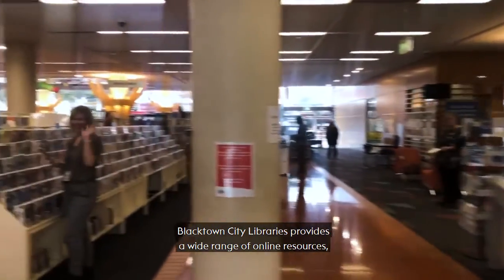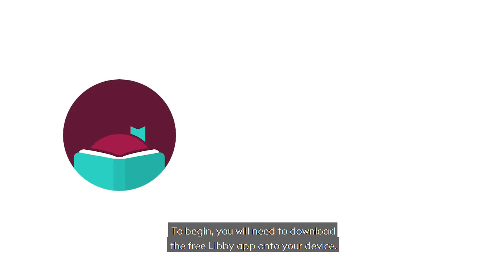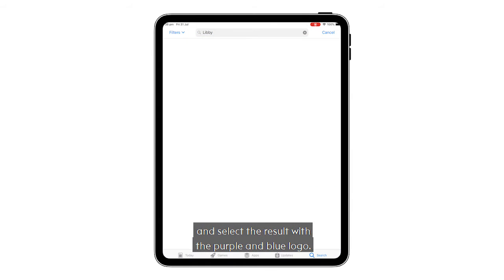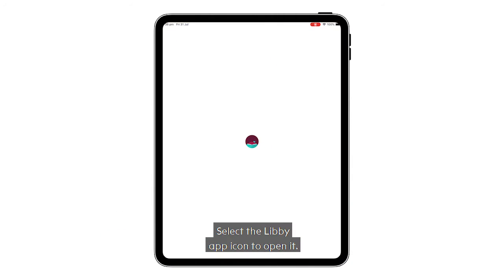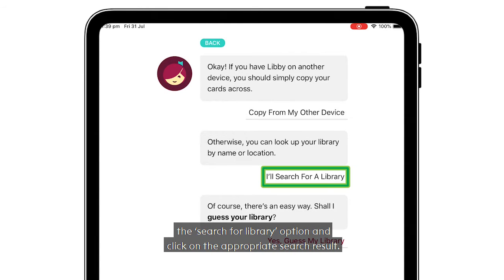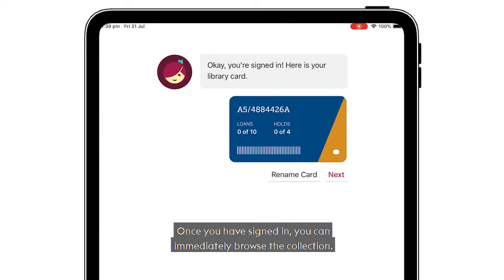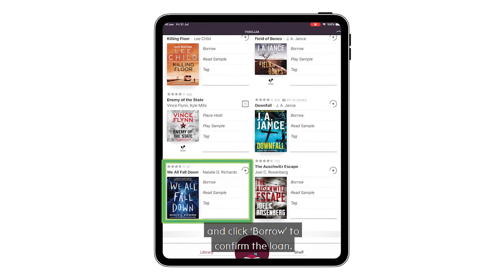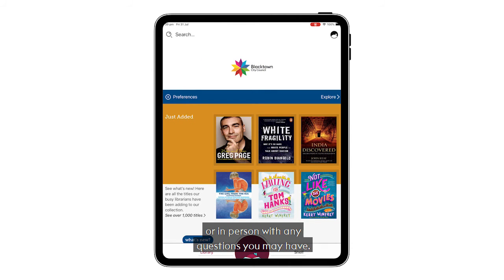How to download and use the Libby app with Blacktown City Libraries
Can't make it to the Library? Why not try out the 'Libby' app – a platform that provides access to a wide variety of free e-books and e-audiobooks.  It is available 24/7 and from the comfort of your own home or device! Watch this video to learn how you can use Libby.